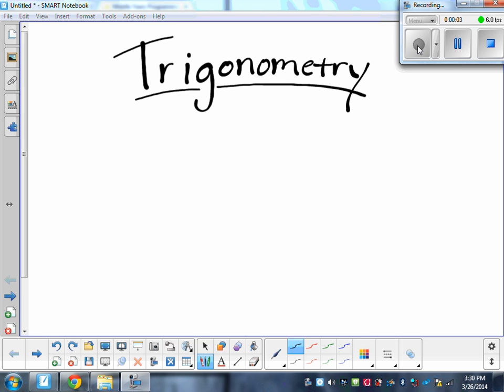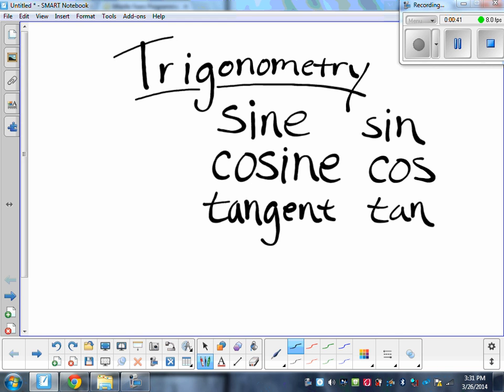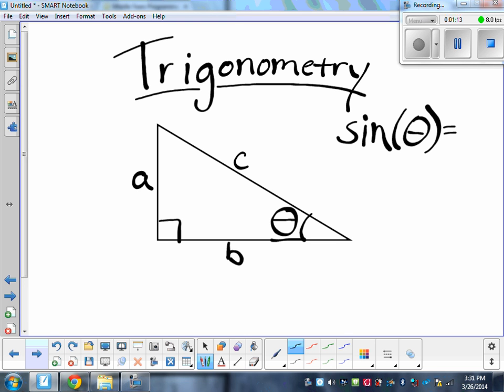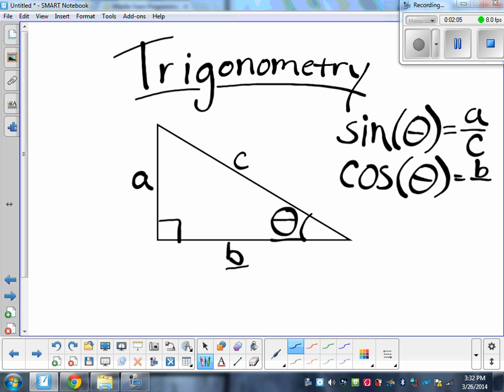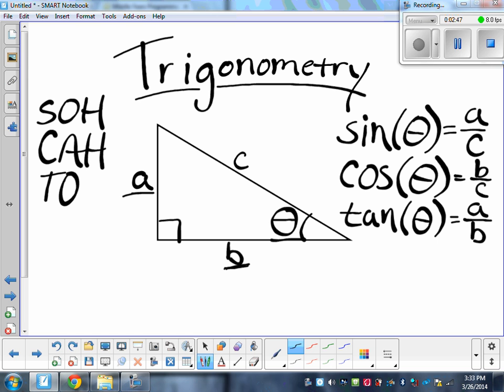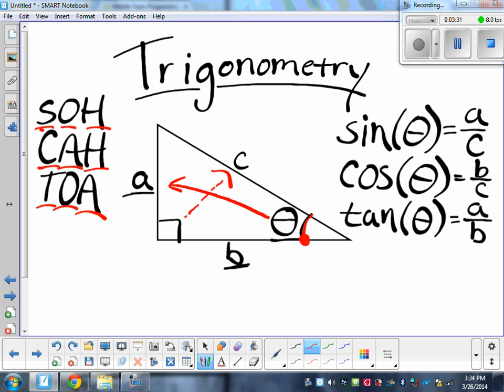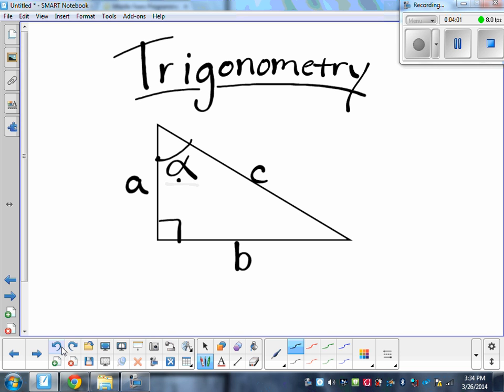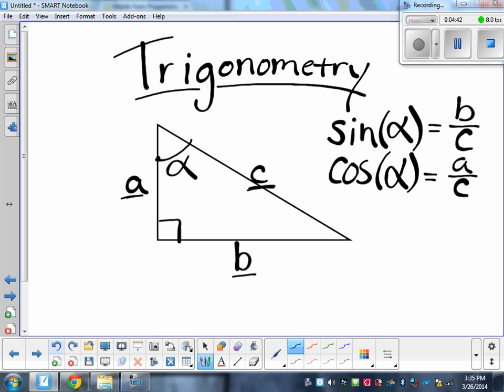Trig Ratios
A very basic video on the three basic trig functions.